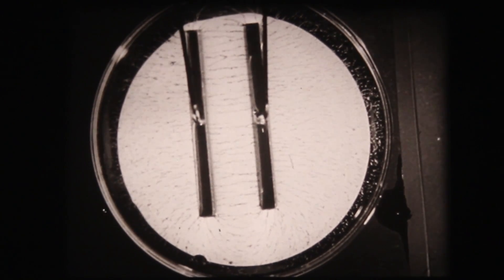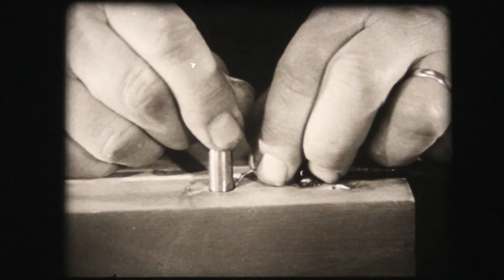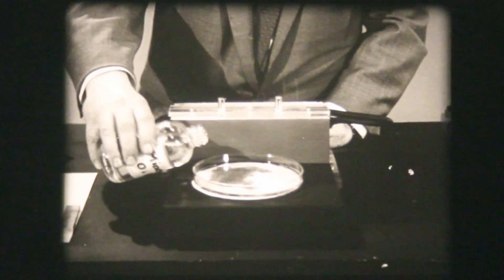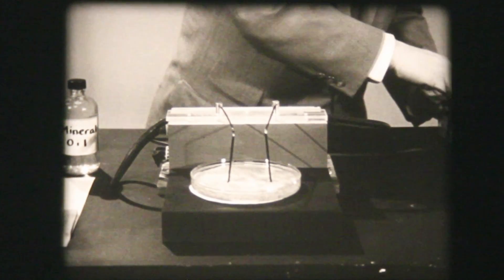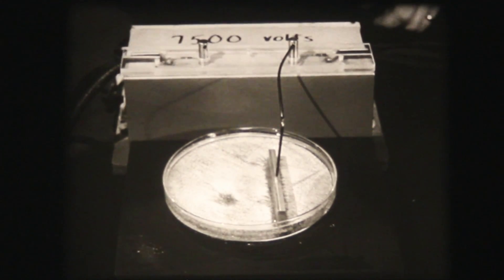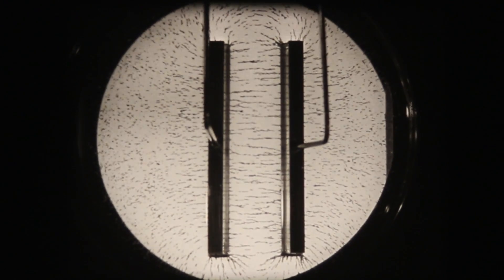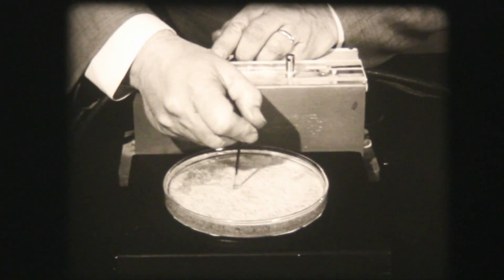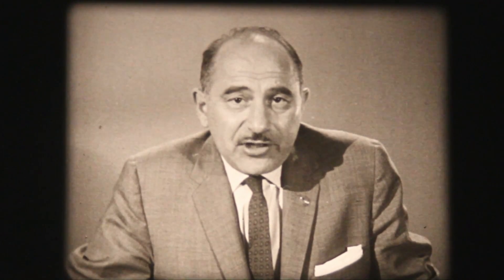Electric Fields / Electric Lines of Force (PSSC 1959)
This 7-min film on Electric Fields featuring Alexander Joseph was produced as part of the Physical Science Study Committee (PSSC) Physics Curriculum by Educational Services, Inc. (ESI), later Education Development Center (EDC).

This early PSSC film (ESI Production #22) appears to have been produced prior to creating a uniform branding but is listed as "Electric Lines of Force" one of the main films according to the 1973 EDC catalog as opposed to the 25min "Electric Fields" by Francis Bitter and John Waymouth. Recorded from a 16mm projection.